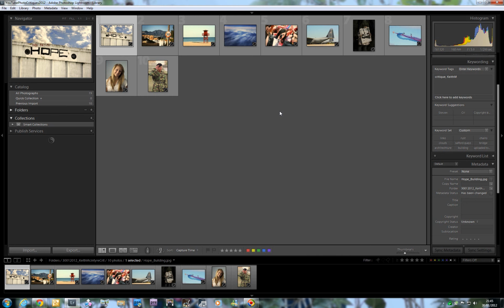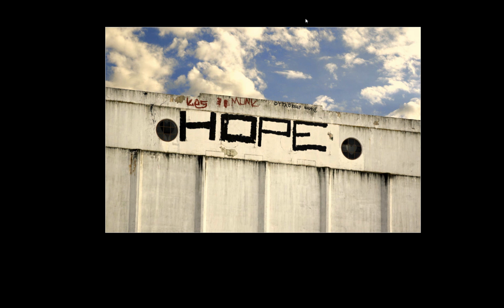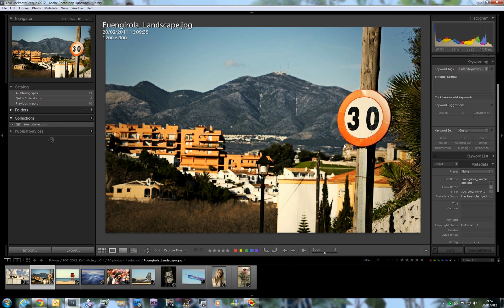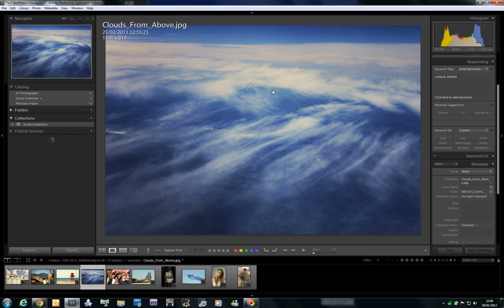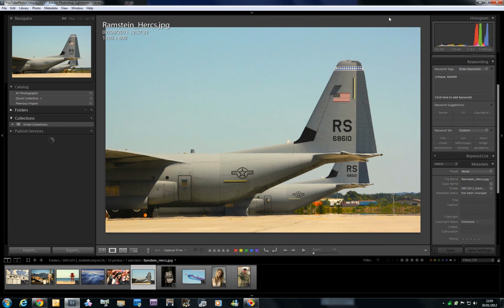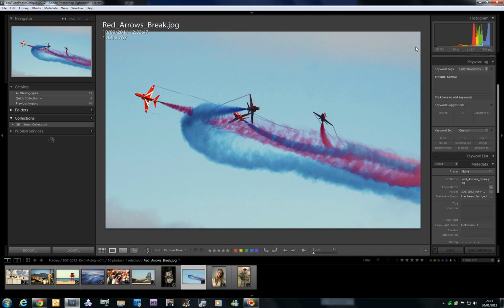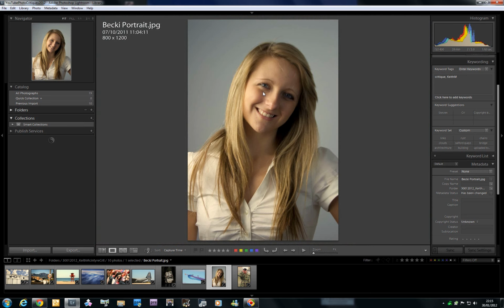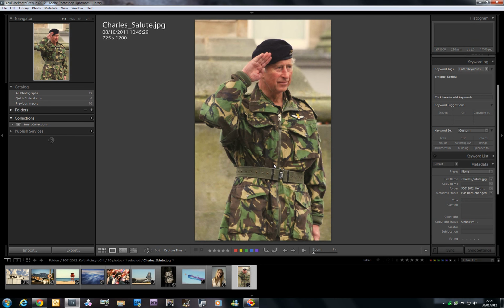Photography Critique - Keith from Newcastle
In this video I critique images sent in by Keith  from Newcastle.

Rick